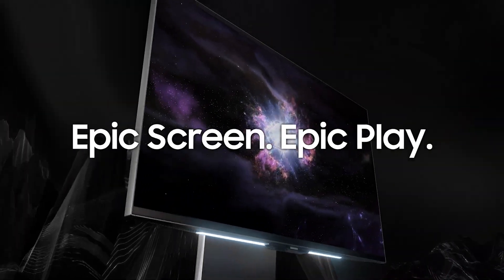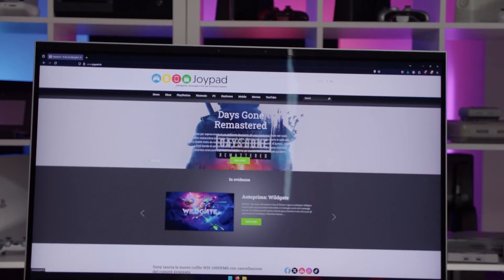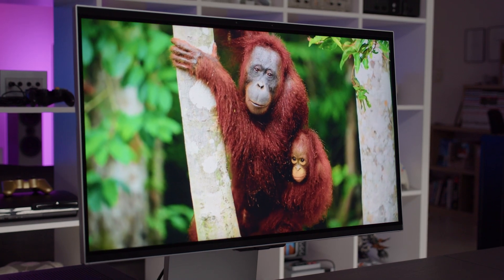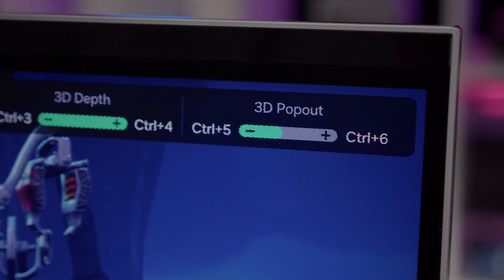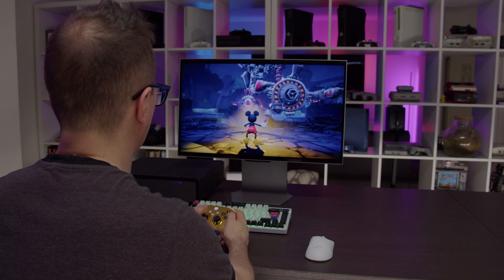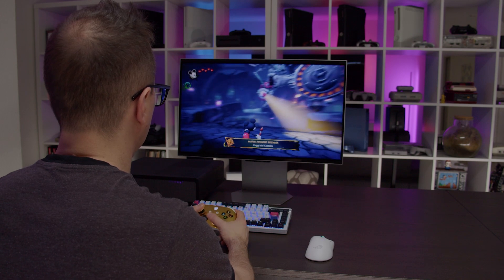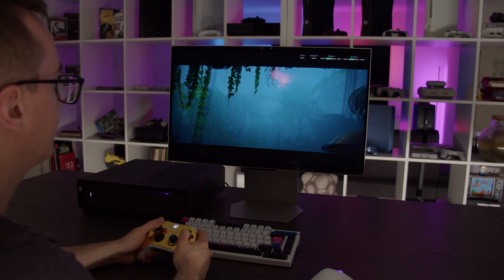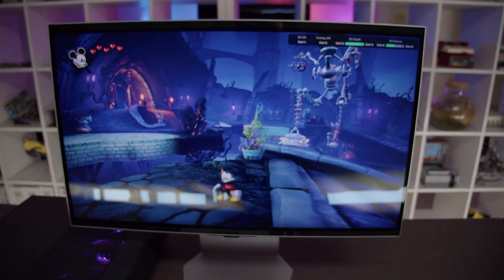Samsung Odyssey 3D: glasses-free Dream or expensive Experiment?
Is glasses-free 3D gaming finally here? We review the Samsung Odyssey 3D (G90XF), a 27-inch 4K 165Hz monitor promising a new dimension of immersion with its eye-tracking tech. But with a hefty $1300 price tag, is it a groundbreaking revolution or an expensive gimmick?

Is the Samsung Odyssey 3D the future, or a pricey peek at what's to come? Watch to find out if it's worth your money!